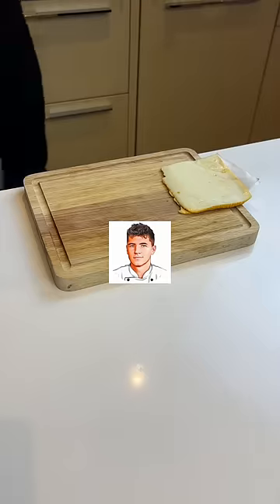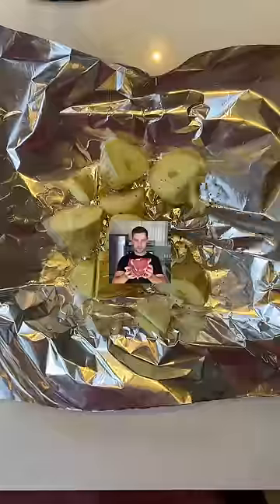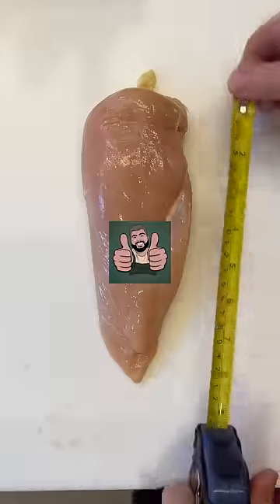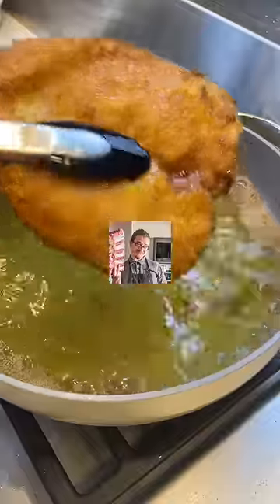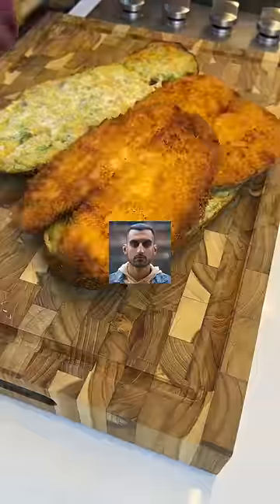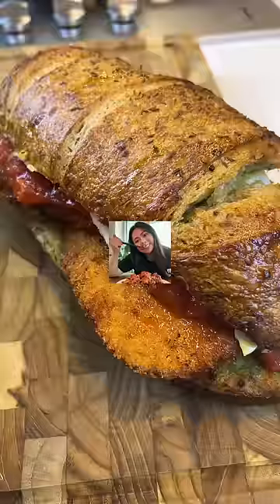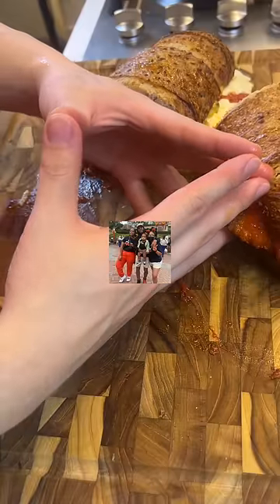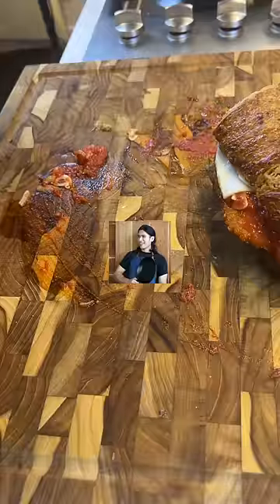Learning from my favorite YouTube Creators - Chicken Parm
In this order@Doobydobap @samseats @NickDiGiovanni @blakemenard @MaxtheMeatGuy @itsQCP @albert_cancook @BayashiTV_ @JoshuaWeissman @foodiechina888 @GoldenGully @tiffyycooks @owen.han @KeithLeee @thegoldenbalance @jujumao